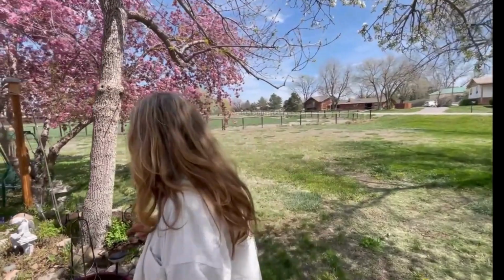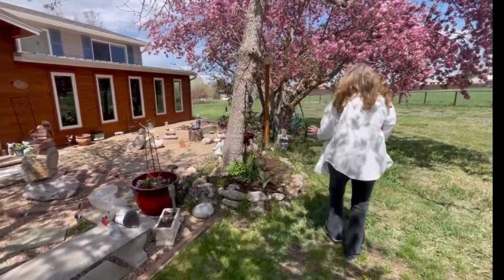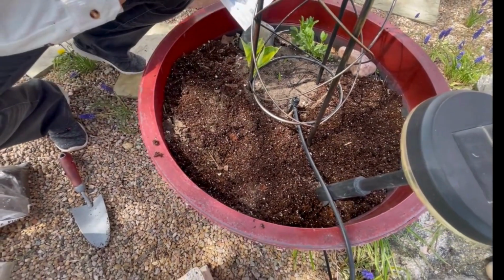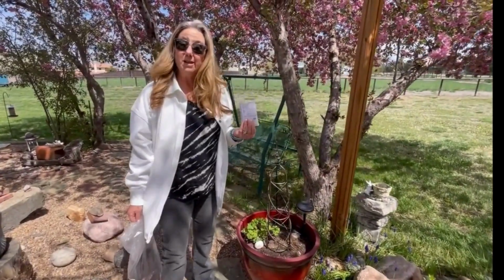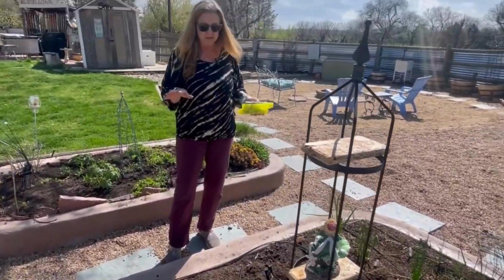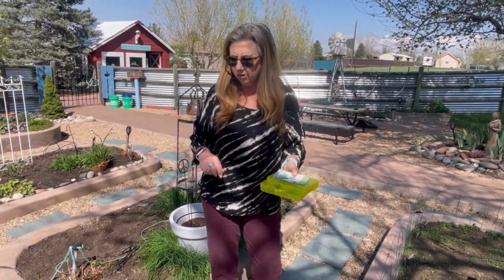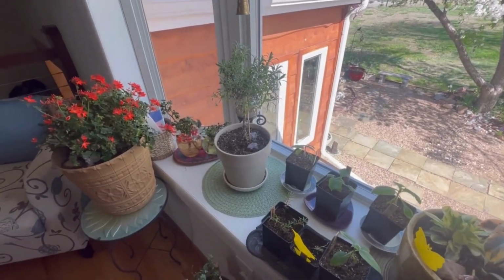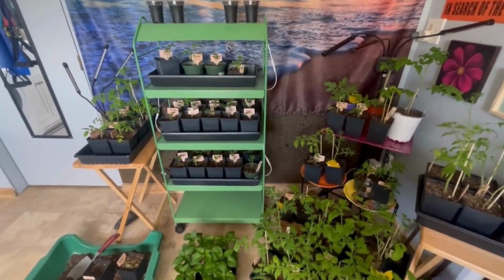Saving money Using Seeds and Perennials in Pots & Some Unexpected Garden Surprises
Spring and Summer Pots don’t always have to have annuals. In this weeks episode we talk about alternatives. And what to do when things don’t go as planned.

Plus an update from the grow room and what is happening with our tomatoes and peppers.

Thanks to our partners:
Vego Garden (make Vego garden a hot link and this is the link to use) The best in Garden Beds